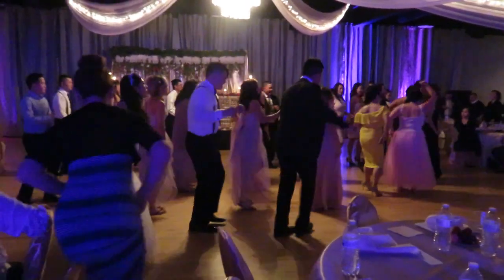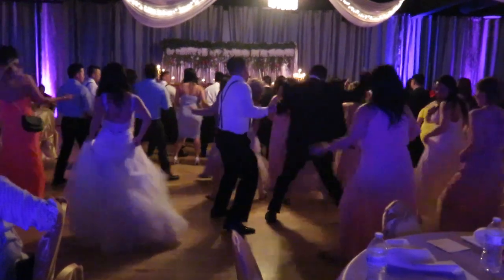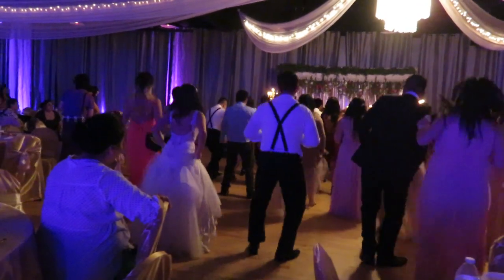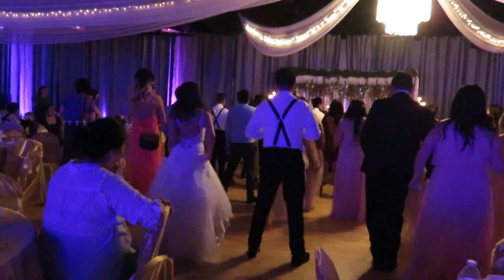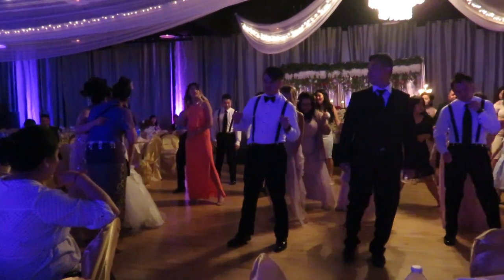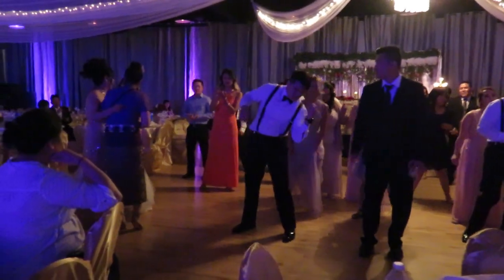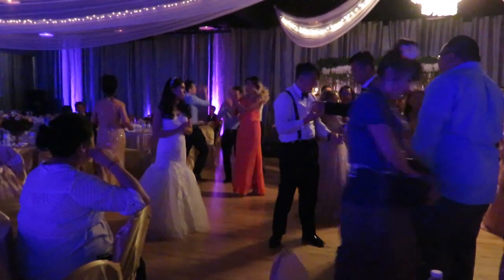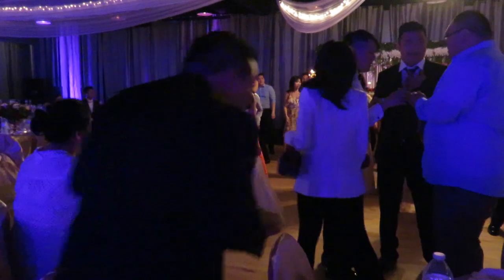Wedding Reception - Cha Cha Slide